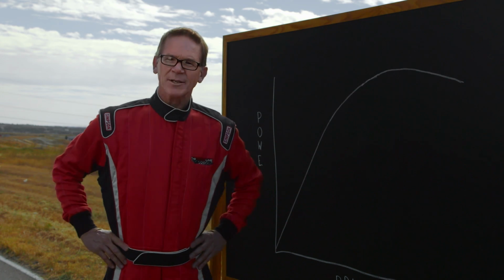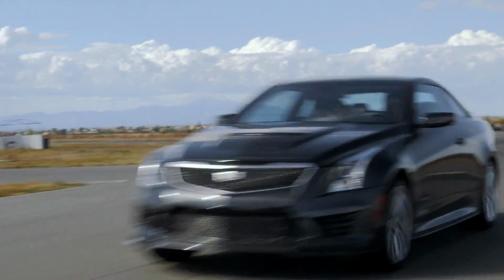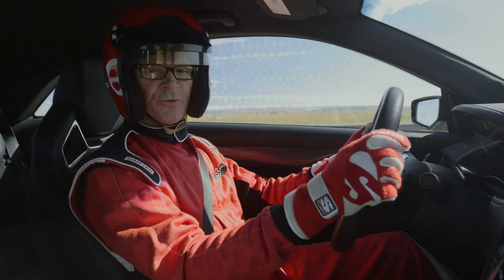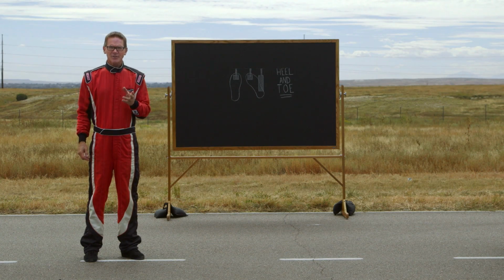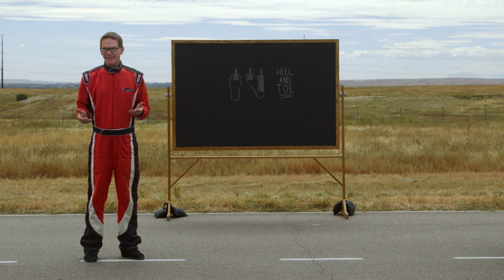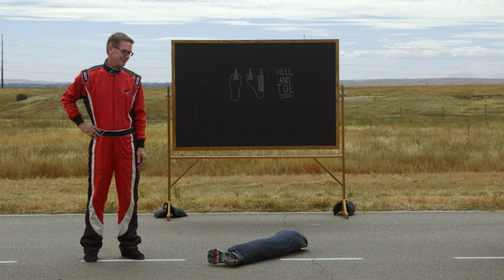Shifting: Don’t Be a Shift Knob! - The Racing Line Ep. 3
In racing, it's the art of keeping an engine in its power band. That's right, we're talking about shifting! On this episode of The Racing Line presented by Tire Rack, pro driver Randy Pobst shows you what passing is all about.

The Racing Line presented by Tire Rack is the new performance driving series hosted by pro driver and Motor Trend hot shoe Randy Pobst! Come along for the ride as Randy hits the racetrack to teach you the fundamentals of driving fast!